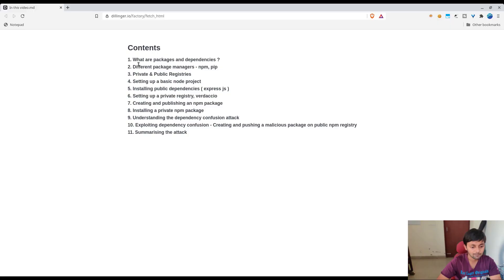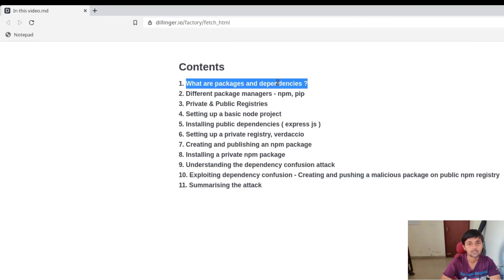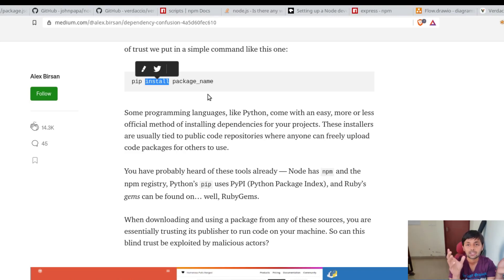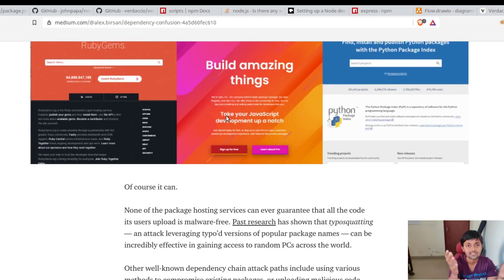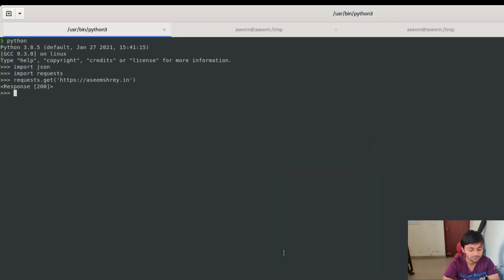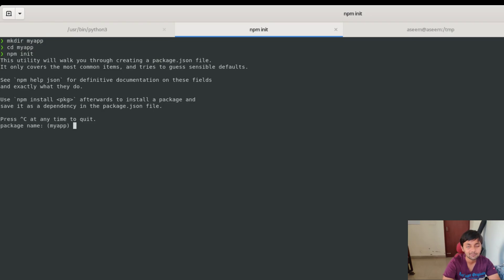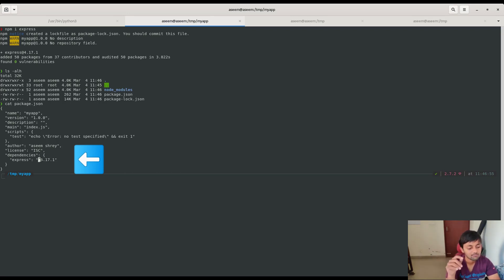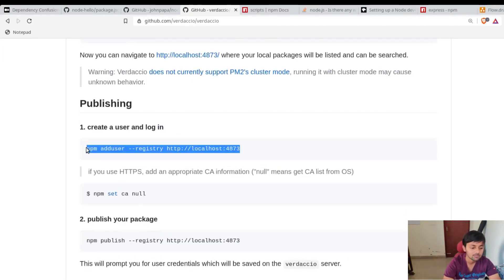Dependency Confusion Pt. 1 | The Setup | Packages | Private Registry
In this video we would explore dependency injection based on the article by Alex Birsan :

Dependency Confusion: How I Hacked Into Apple, Microsoft and Dozens of Other Companies

Contents
00:00 Intro
01:59 What are packages and dependencies ?
05:10 Different package managers - npm, pip
06:13 Private & Public Registries
07:50 Setting up a basic node project
11:22 Installing public dependencies ( express js )
12:32 Setting up a private registry, verdaccio
14:38 Creating and publishing an npm package
15:55 Installing a private npm package

▬▬▬▬▬▬ 🔗  Links 🔗 ▬▬▬▬▬▬